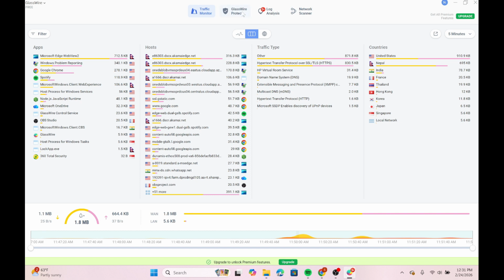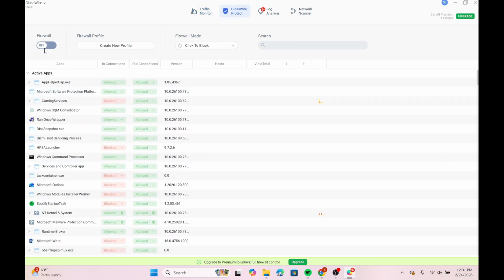How to Create Firewall Profiles in GlassWire for Different Networks 2026?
Traveling between home, work, and public Wi-Fi? This video shows you how to create firewall profiles in GlassWire for different networks so your security settings automatically adjust wherever you go.

From setting up separate profiles for home, office, and public networks to customizing rules for each — I'll walk you through every step so your firewall always matches your environment.

By the end of this tutorial, you'll have custom firewall profiles ready for all the networks you use.